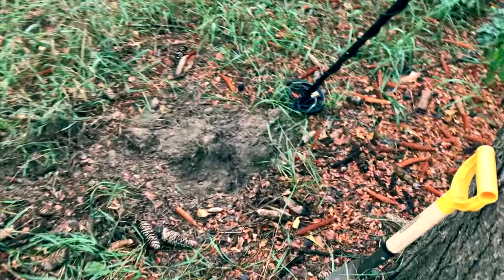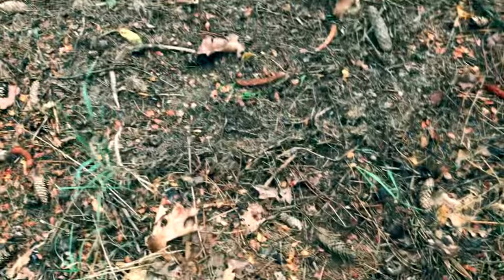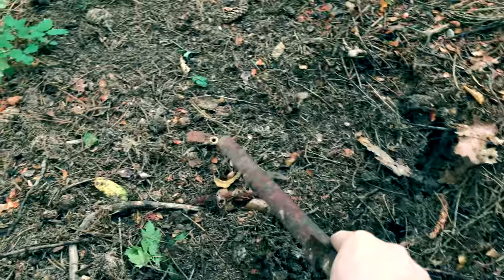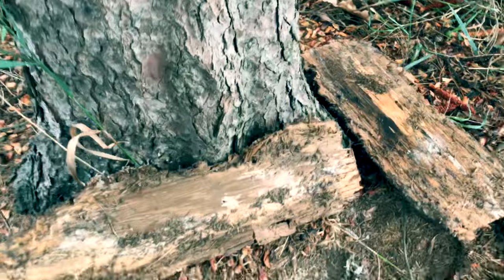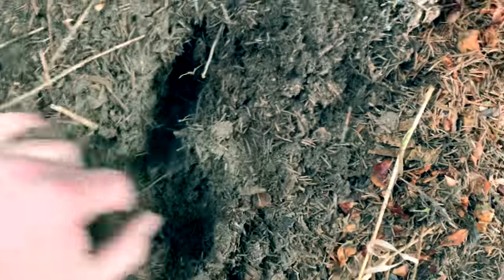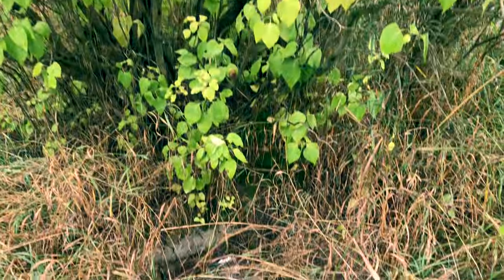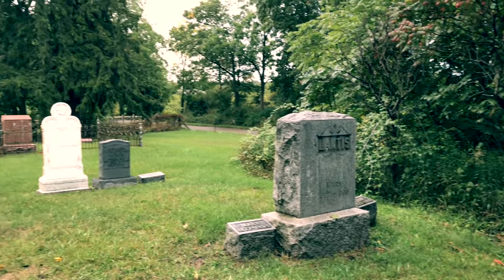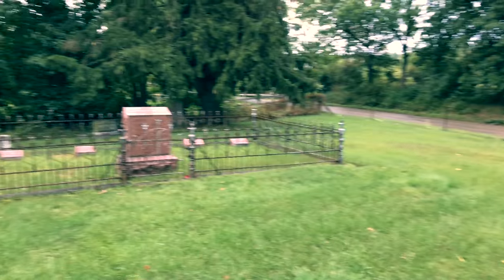Hidden Artifacts - The Home, 1917.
On this episode of The Hidden Artifact Channel, I explore the 19th century home of my ancestors. This property was an active farm from the mid 1800's until it was burned down in the 1980's. The land was donated to the state of Michigan, and is now used as public hunting land. The only things that survive are a few precious family photos, taken between 1916 and 1919 as well as the foundations of the house, slowly being reclaimed by nature. While I never had the chance to visit the house while it stood, I have always wanted to explore the property to find anything that might bring me closer to those family members that worked so hard to create something for themselves. Shot in 4K.

Camera used: Apple iPhone 7 Plus
Detector Used: Garrett ACE250
Pinpointed Used: Deteknix